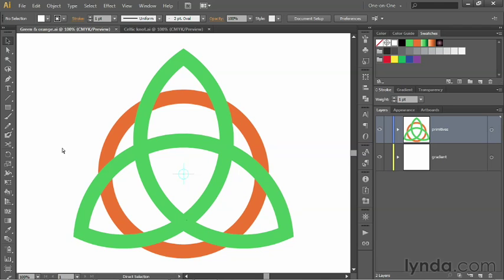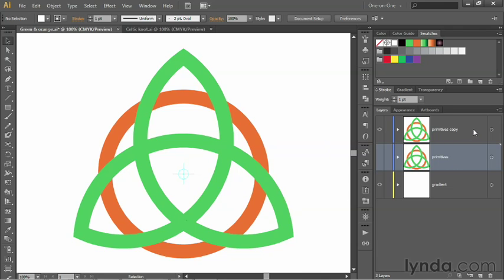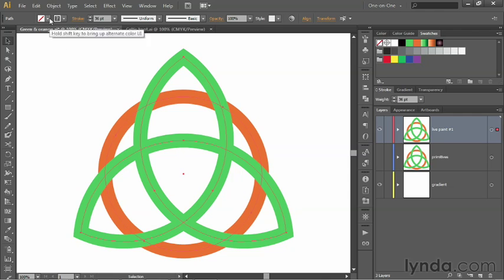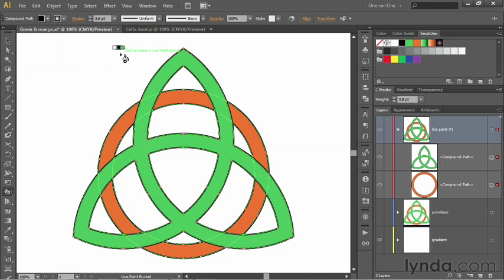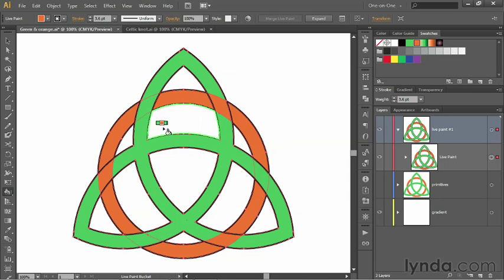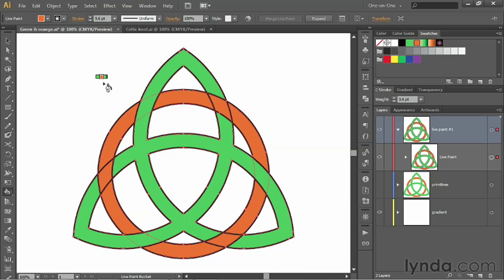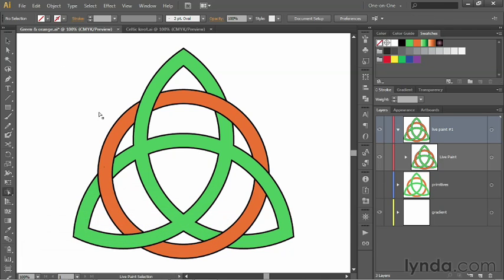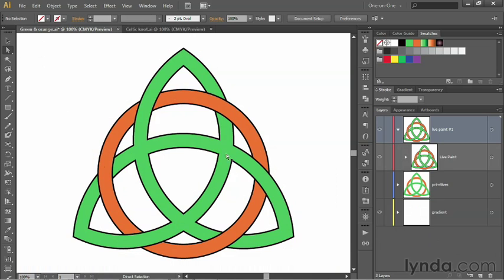18 7 Weaving one path outline into another